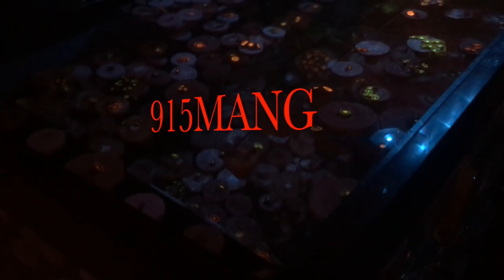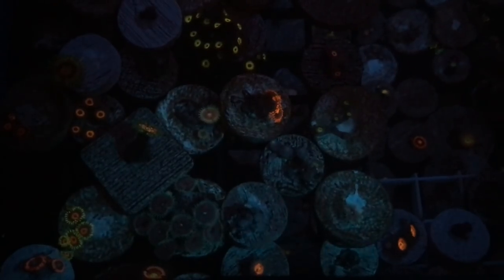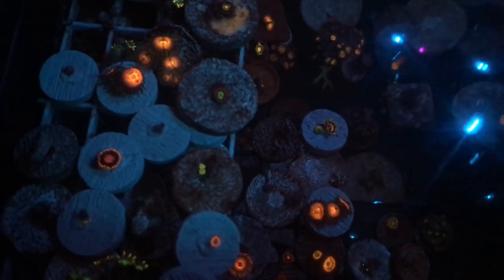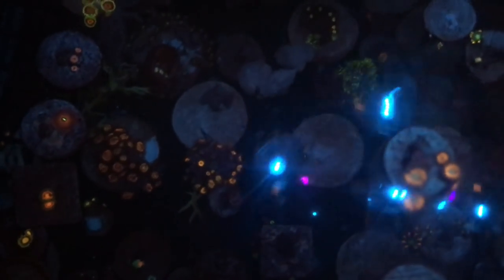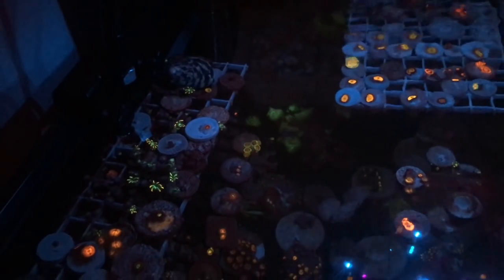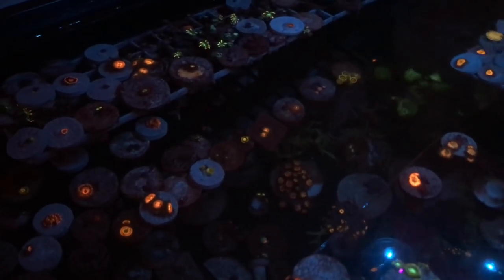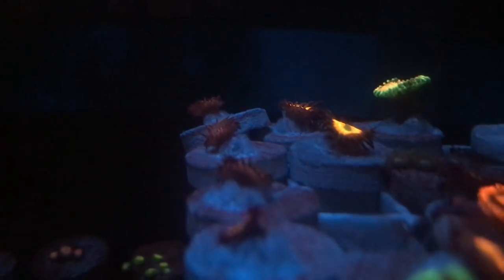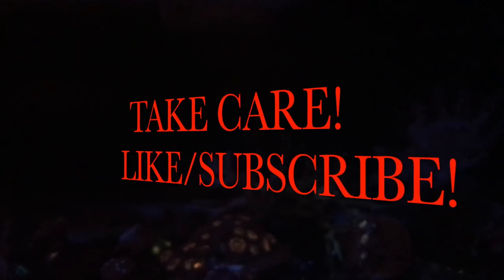20 GALLON ZOANTHID PALYTHOA TANK SALTWATER AQUARIUM NANO | EASIEST SET UP EVER ZOAS BEST LED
Theres Nothing like having a little Frag Tank of your own. You can cut them up and super glue them. Grow the Corals out and Trade them for something else. It helps save the corals from the ocean, and make them Super Hardy by adapting to Salt Water Aquariums.
I just like having the crazy colors in the tank, I like collecting them and growing them out. Frags Make Me Happy!
Im just a Reefer who comes out with videos talking to all the other Crazy Reefers once a Week!!!

( NANO ) CORAL BOX